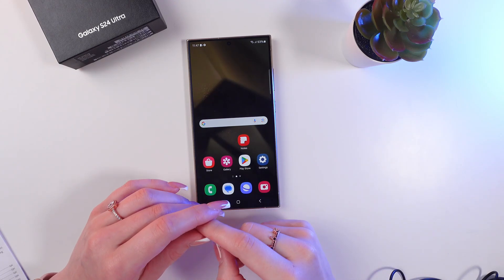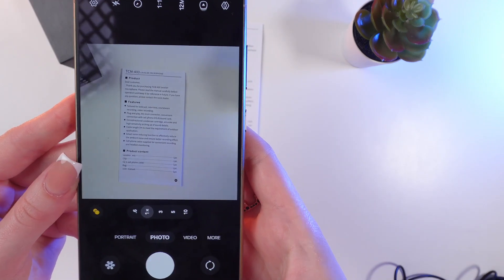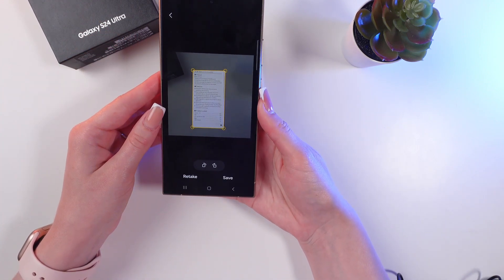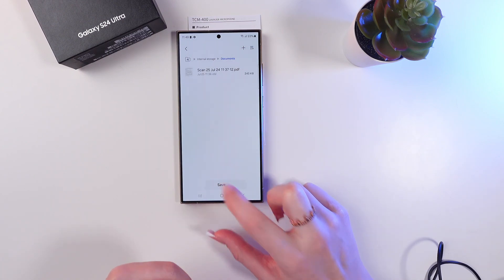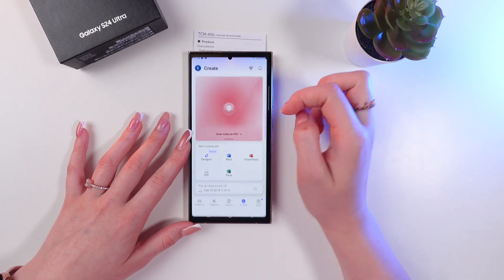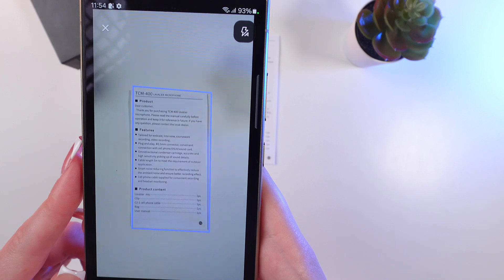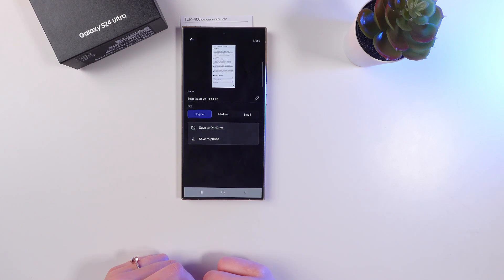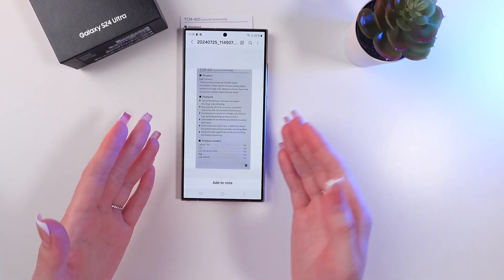How to Scan Documents as PDF on Samsung Galaxy S24 Ultra: Easy Guide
Need to scan documents into PDF format using your Samsung Galaxy S24 Ultra?
This video walks you through the simple steps to turn your smartphone into a portable scanner.
Learn how to use the built-in features and apps for clear, high-quality PDFs. Ideal for work, school, or personal use.
Transform your document management with ease using your Samsung Galaxy S24 Ultra!